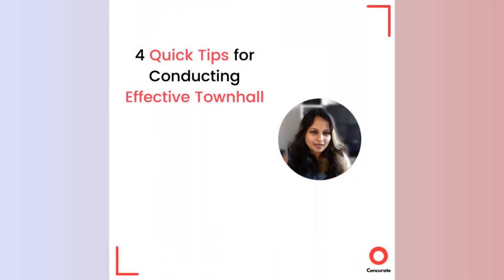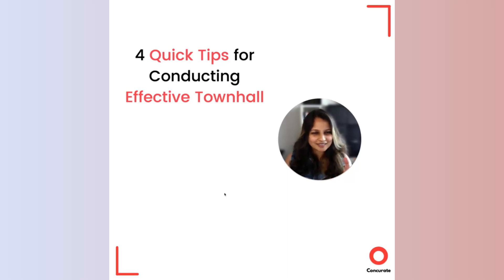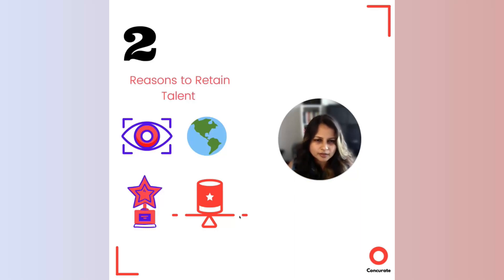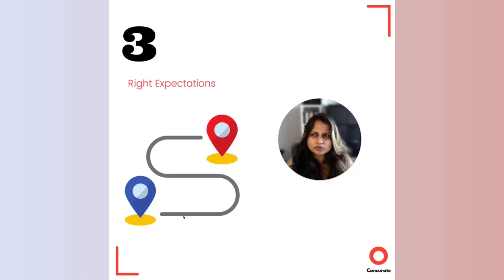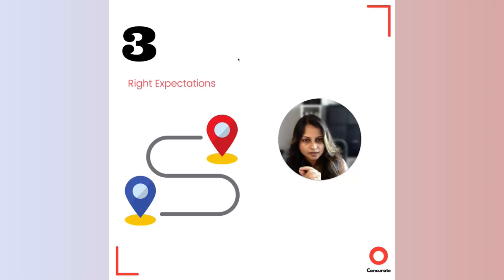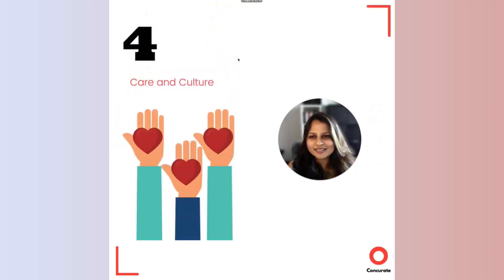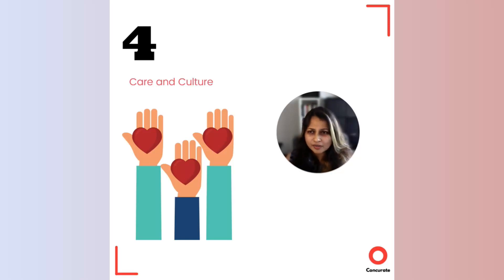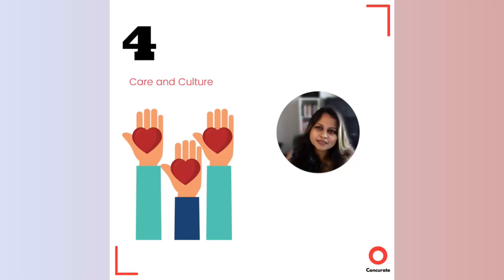Effective Tips To Run An Impactful Town Hall!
If you're looking for ideas for running your next company-wide all-hands town hall meeting, then look no further! In this video from Concurate, we share 4 effective tips that will help you engage and retain talented employees by running an impactful town hall.

About us 📣

At Concurate – a founding team-led boutique content marketing agency, we curate well-researched, engaging content to attract your target audience.

Concurate works with medium-sized SaaS businesses to go over 5% visitor-to-lead conversion with high-quality content. Concurate strives to bring you business, not just traffic.

Important links ❗